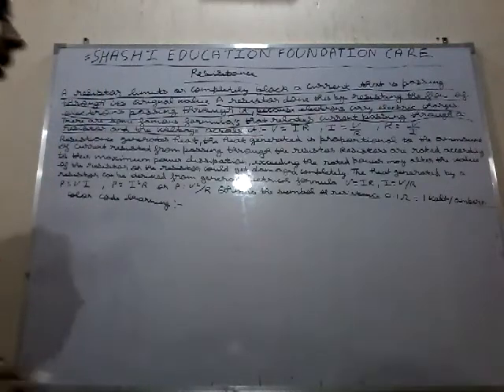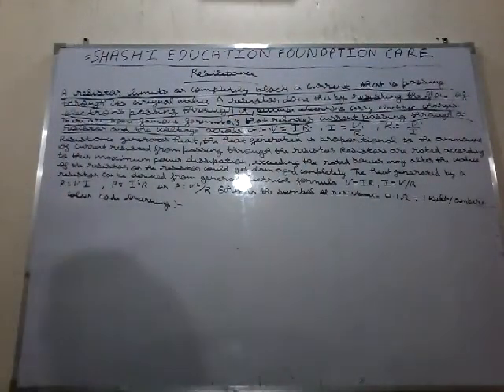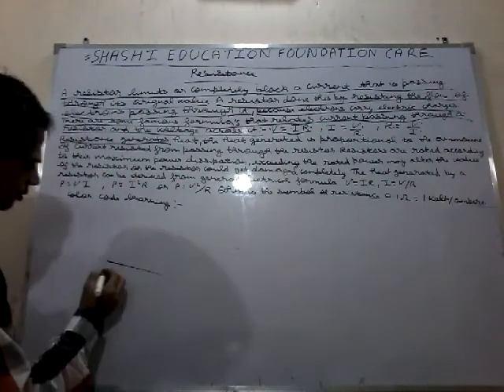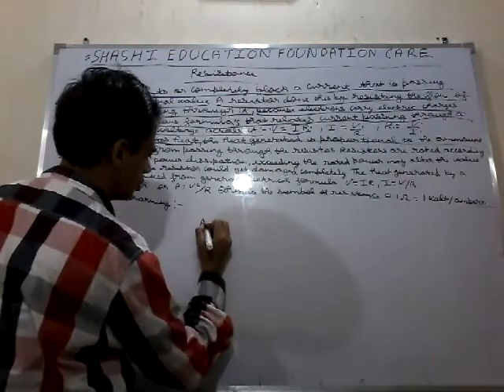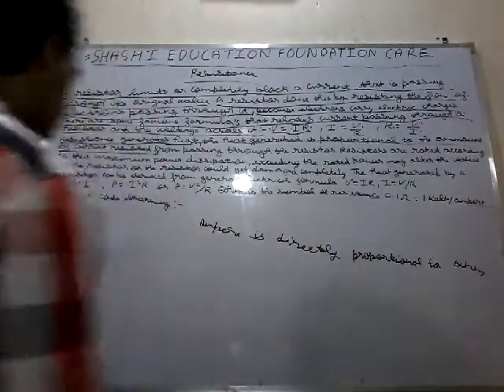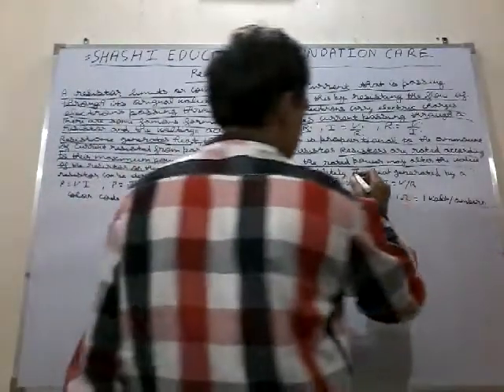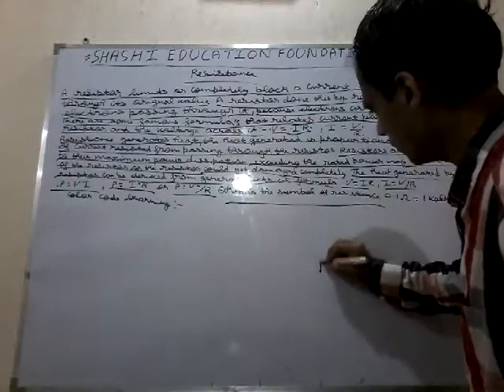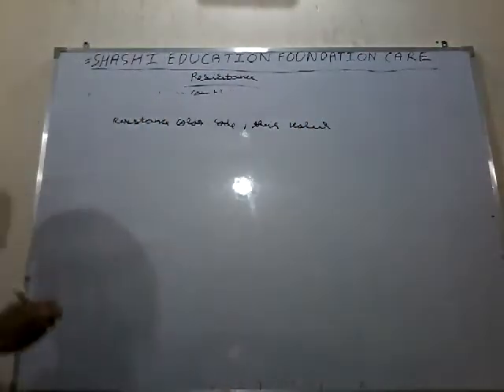Analog Electronics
Resistance Part - 1.